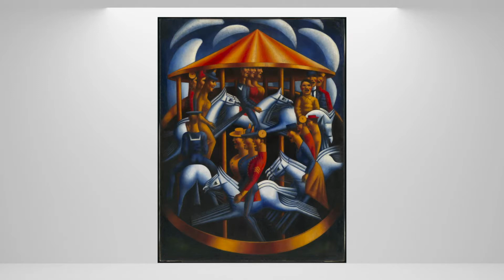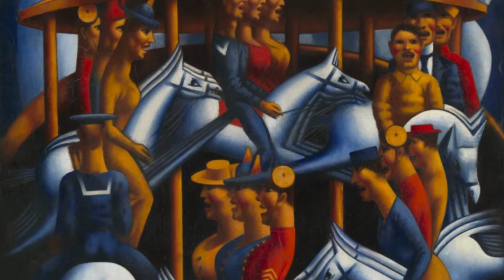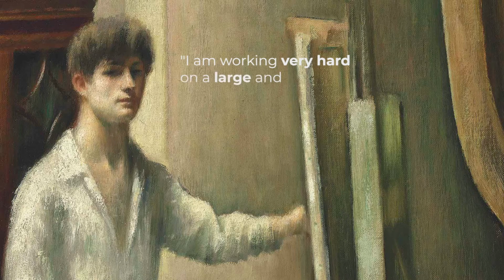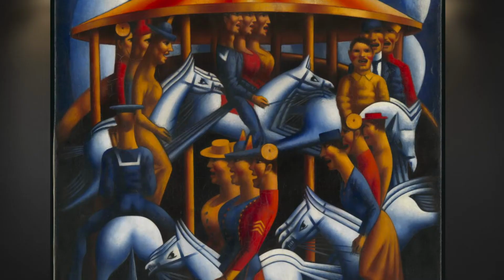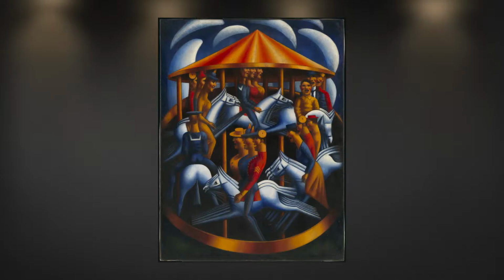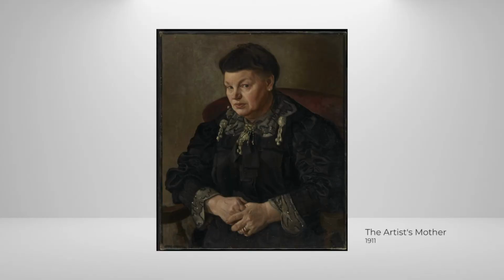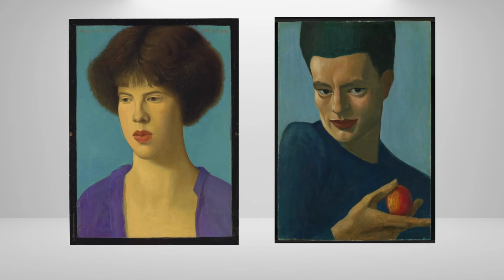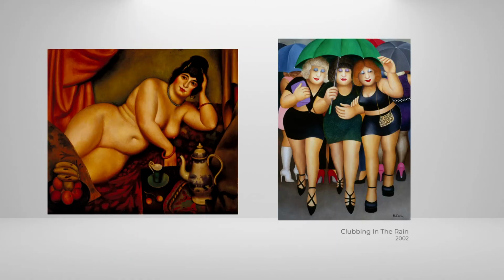1. The Merry-Go-Round by Mark Gertler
We kick-off this project with Merry-Go-Round by Mark Gertler.

Why? Because it's the first picture that caught the attention of our curator Euan MacDonald when he went to the Tate Britain gallery as a teenager.

These days, he's not so keen on the painting, thinking it a little bit twee. But as he explains, this makes him an idiot: there's nothing fun about this fairground ride...